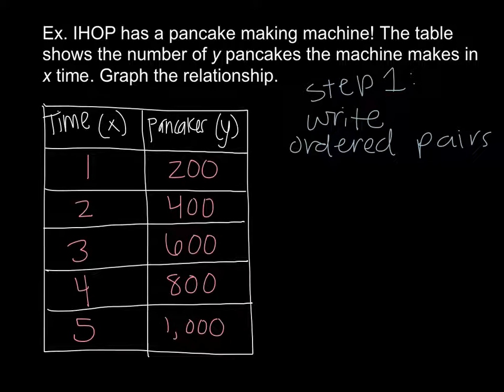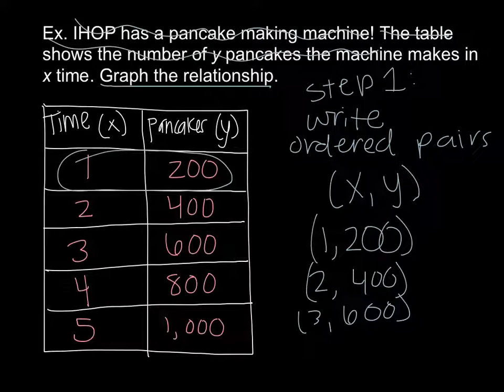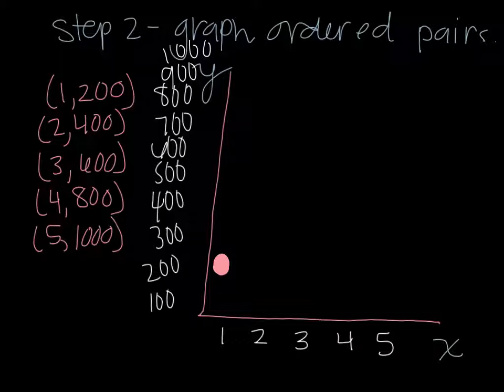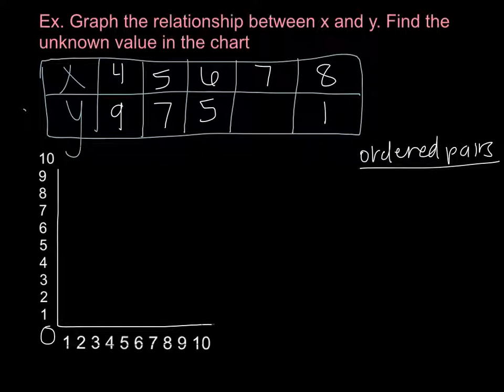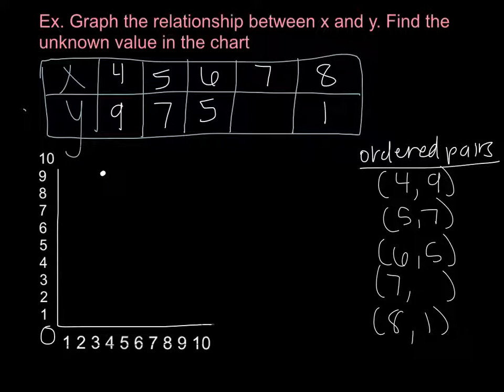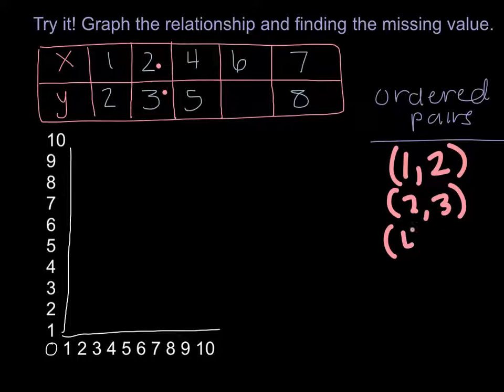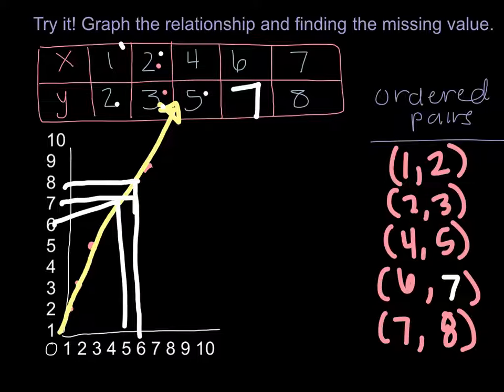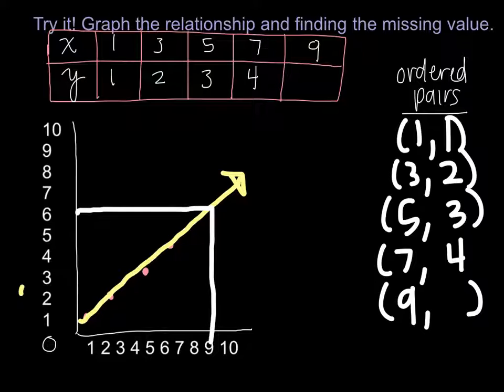9 4 Graph Relationships